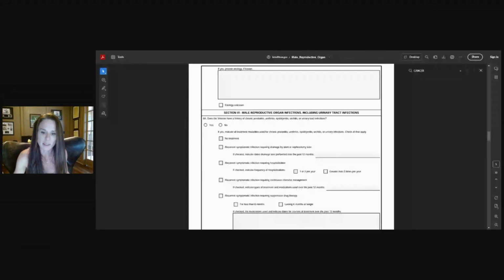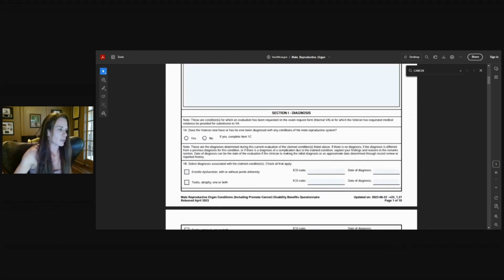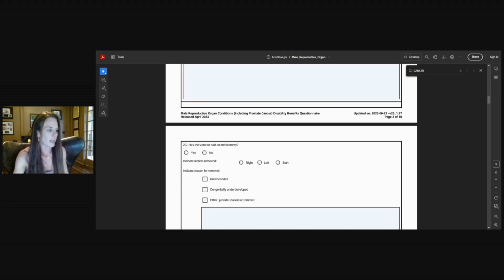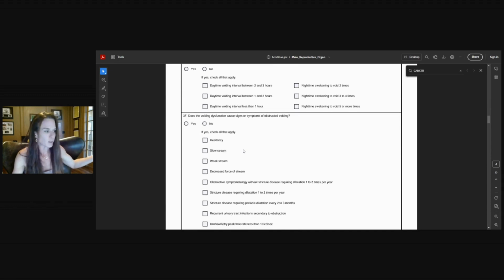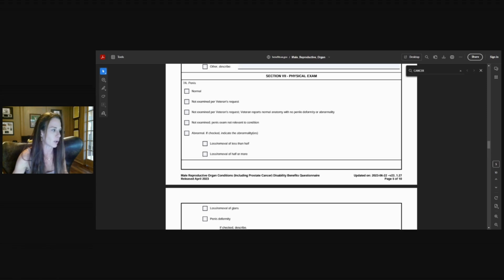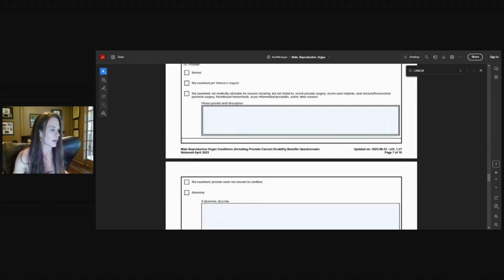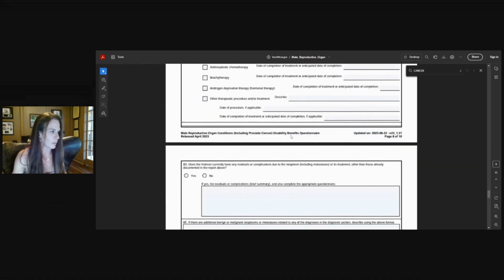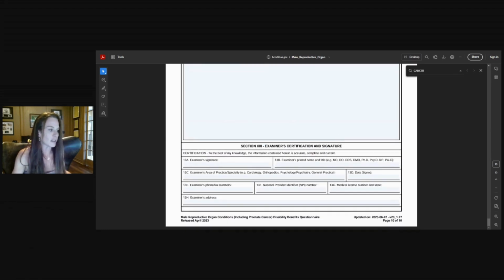What to Expect in a Prostate Cancer C&P Exam | VA Disability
In this video Leah offers a detailed guide on what to expect during a VA Compensation and Pension (C&P) exam specifically for prostate cancer, aiming to alleviate the concerns of veterans who often feel apprehensive about the process. Initially, veterans scheduled for an exam receive a packet detailing the examiner's qualifications and the exam logistics. At the exam, the examiner discusses the Disability Benefit Questionnaire (DBQ), which veterans can also have completed by their healthcare provider beforehand. The DBQ covers various conditions but will focus on those relevant to the veteran’s case, including any history of prostate cancer. The exam might address additional conditions like erectile dysfunction if applicable, and veterans have the option to decline certain physical exams for comfort.

About:

At Prestige Veteran Medical Consulting, a veteran-owned company, we specialize in Independent Medical Opinions (IMOs) known as Nexus letters.

The purpose of this channel is to empower YOU, the veteran, to take charge of your medical evidence and provide you with valuable educational tools and research to guide you on your journey.

Understanding the unique challenges veterans face our commitment lies in delivering exceptional service and support.
Leveraging an extensive network of licensed independent medical professionals, all well-versed in the medical professional aspects of the VA claims process, we review the necessary medical evidence to incorporate in our reports related to your VA Disability Claim.